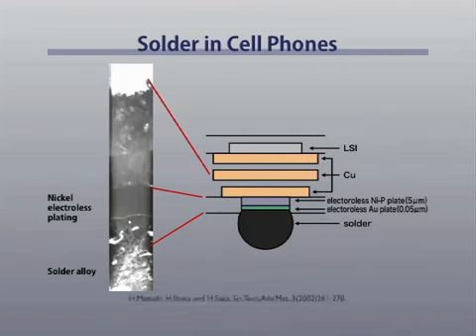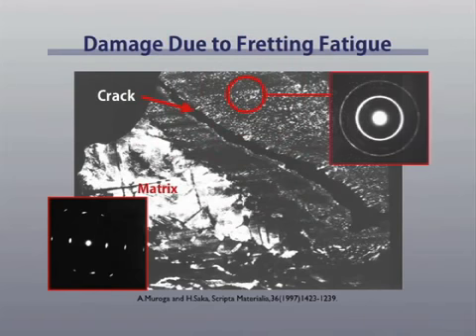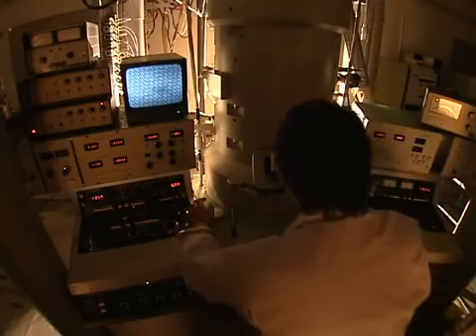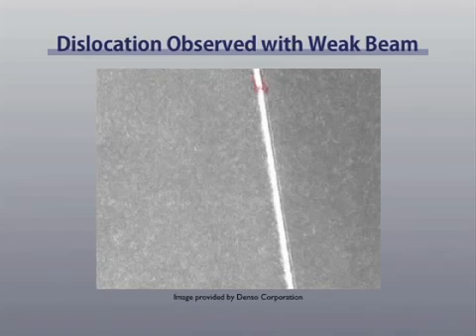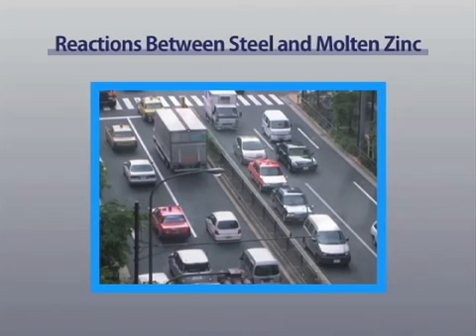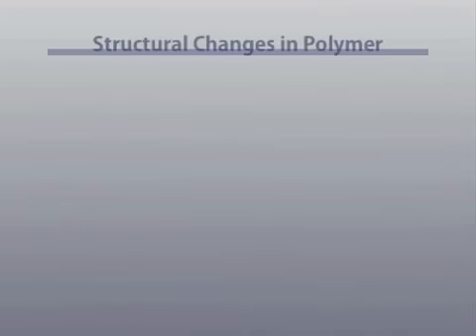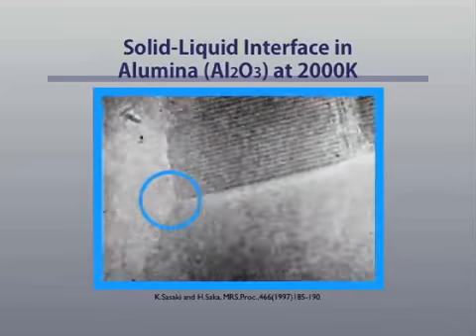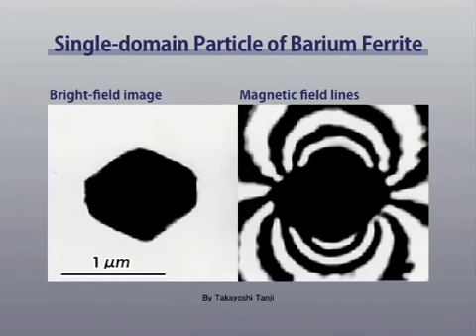（英語）高性能電子顕微鏡群によるナノ・バイオサイエンス支援事業